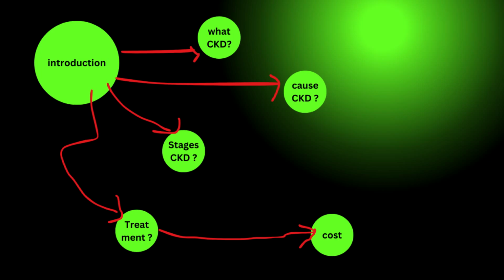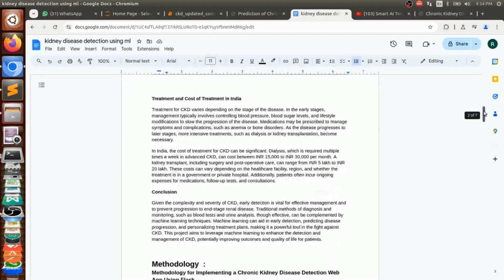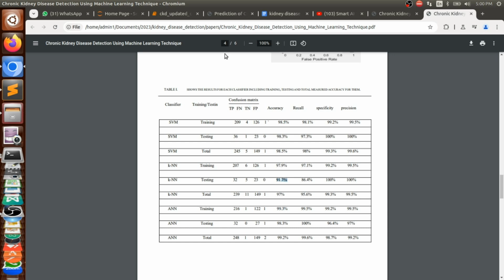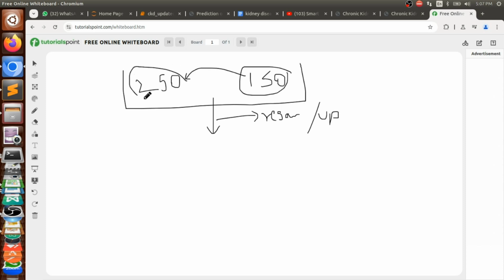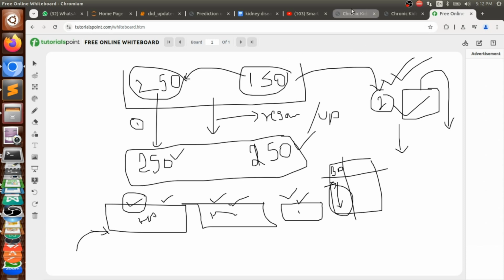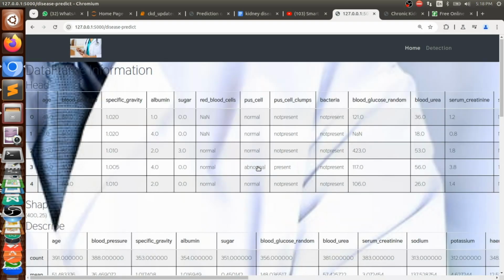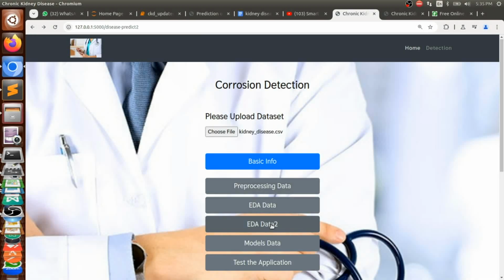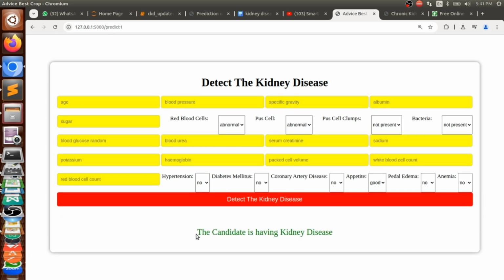chronic kidney disease detection using machine learning | AI,ML | Best IEEE Machine Learning Project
In this video, we delve into the world of Chronic Kidney Disease (CKD) detection using advanced machine learning techniques. We start by explaining what CKD is, its causes, impacts, and treatment options, as well as the different stages of the disease.

We then analyze a base research paper that utilized ANN, KNN, and SVM models for CKD detection. Building on this, we propose our own methodology, where we enhance the dataset by addressing imbalances through up-sampling, handle missing values, and apply advanced feature selection techniques like wrapping and LASSO, which were not covered in the base paper.

Our project takes CKD detection to the next level by building and testing 10 different machine learning models, significantly more than the three models discussed in the base paper. We're proud to report that six of our models achieve around 100% accuracy, while the remaining four deliver 98% accuracy—outperforming the base paper, which had a maximum accuracy of 99.13%. Our classification reports also show perfect scores in accuracy, recall, F1 score, and precision.

Additionally, we demonstrate how we built a user-friendly frontend using HTML, CSS, and JavaScript, and integrated it with a Flask backend to create a complete CKD detection system.

🚨 Chronic Kidney Disease Detection Using Machine Learning | Comprehensive Project Walkthrough 🚨

In this video, we take you on an in-depth journey through our Chronic Kidney Disease (CKD) detection project powered by cutting-edge Machine Learning techniques. Whether you're a student, a developer, or simply curious about AI in healthcare, this video will provide you with valuable insights and practical knowledge.

🔍 What You'll Learn in This Video:

1️⃣ Introduction to Chronic Kidney Disease (CKD)
We kick off by explaining the basics of CKD, a serious condition that affects millions worldwide. Learn about the causes, symptoms, and the different stages of CKD, as well as the potential treatments available. Understanding these fundamentals sets the stage for why early detection through machine learning is crucial.

2️⃣ Analyzing a Key Research Paper
We review a foundational research paper that used Artificial Neural Networks (ANN), K-Nearest Neighbors (KNN), and Support Vector Machines (SVM) to detect CKD. This paper provided us with a starting point, but we knew we could take the methodology further.

3️⃣ Our Enhanced Methodology 🚀
This is where things get exciting! We propose our own approach, which goes beyond the original paper:

Dataset Collection & Preprocessing: We gathered a comprehensive CKD dataset and tackled the challenges of data imbalance by applying up-sampling techniques—something the base paper didn't address. We also dealt with missing values, ensuring our dataset was clean and reliable.
Advanced Feature Selection: Using wrapping techniques and the LASSO method, we carefully selected the most important features for our models, refining the predictive power of our machine learning algorithms.
Building 10 Different ML Models: Unlike the base paper, which only used three models, we experimented with ten different machine learning models, including boosting algorithms. This allowed us to identify the most effective models for CKD detection.
4️⃣ Impressive Results 💯
Our hard work paid off! We achieved remarkable accuracy in our models:

6 models with a staggering 100% accuracy across all metrics
4 models with an impressive 98% accuracy
Our models outperformed the base paper's highest accuracy of 99.13%!
Additionally, our classification reports showed perfect scores in accuracy, recall, F1 score, and precision, highlighting the robustness of our approach.
5️⃣ Frontend & Backend Development 💻
To make this project user-friendly and accessible, we developed a sleek frontend using HTML, CSS, and JavaScript. On the backend, we used Flask to integrate everything, creating a seamless CKD detection system that’s both functional and easy to use.

🚀 Interested in Taking This Further?
If you're working on a similar project or want to explore this topic more deeply, we've got you covered! We're offering the full code, detailed documentation, and even mentorship to help you with any modifications you might need. We're here to help you succeed!

👍 If You Found This Video Helpful:
Please LIKE 👍 the video, SHARE it with your friends and colleagues, and SUBSCRIBE to our channel 🔔 for more exciting projects, tutorials, and insights into the world of AI and machine learning!